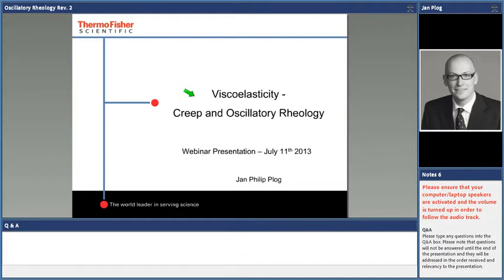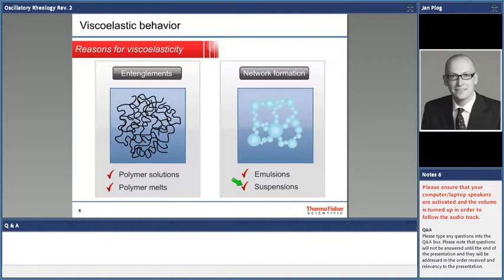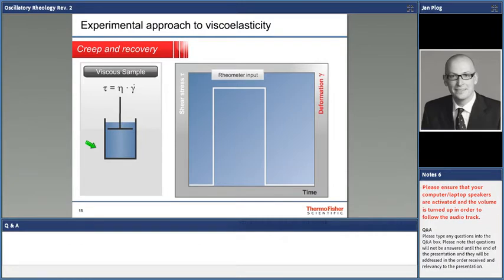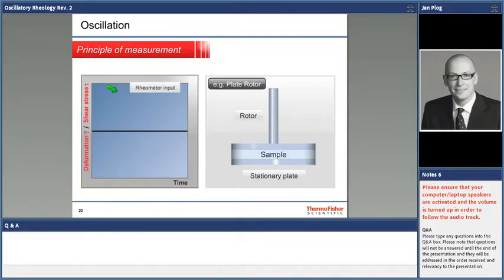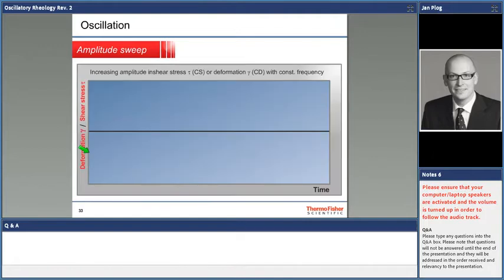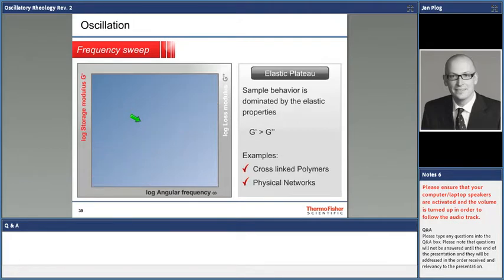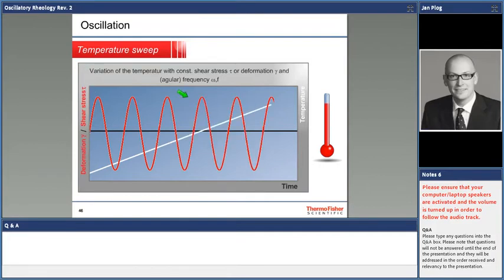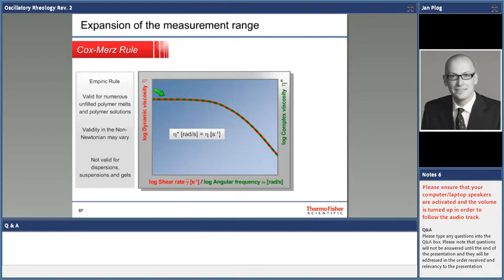Anamed Analitik & Thermo Haake Osilasyonel Reoloji Sunumu